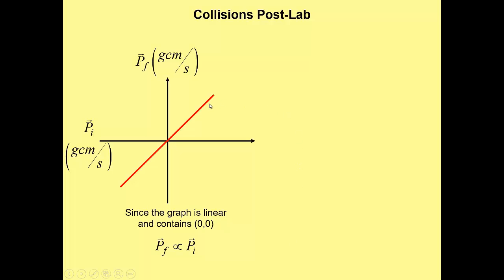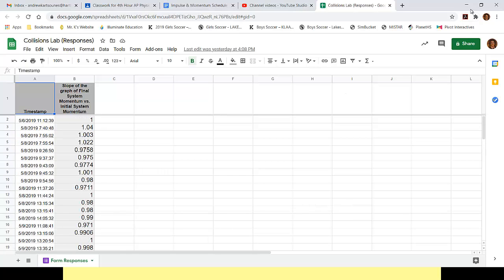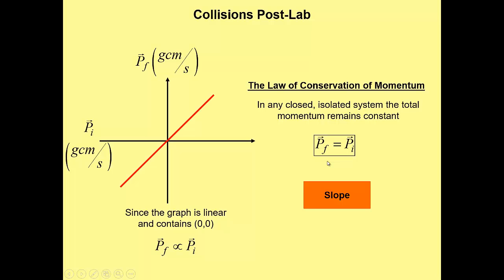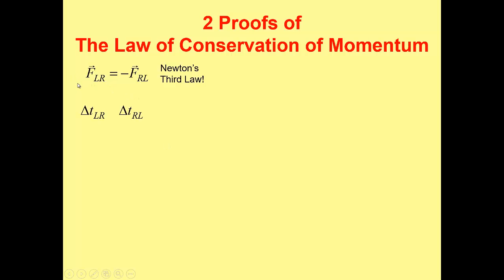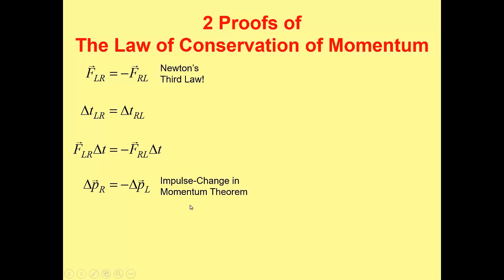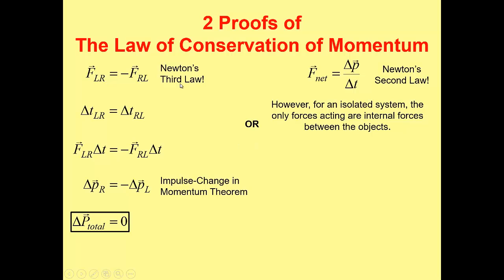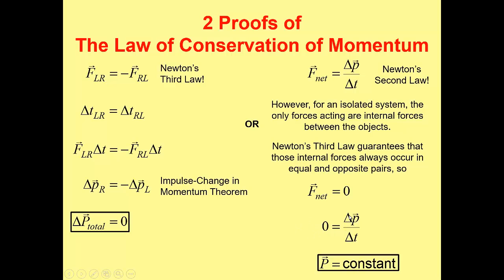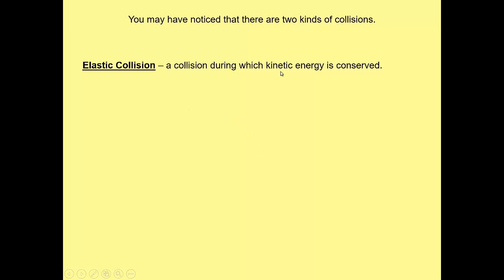Collisions Post-Lab (Pivot)